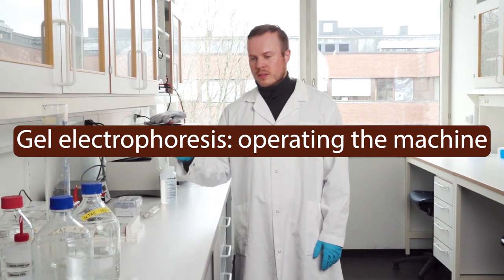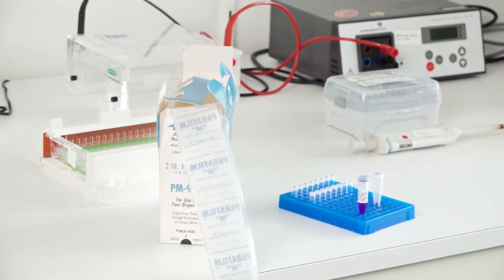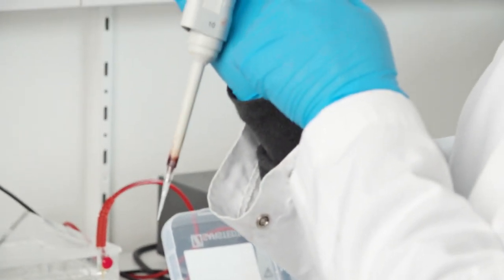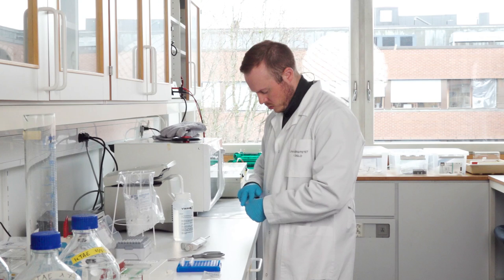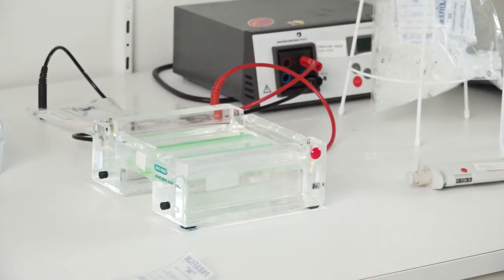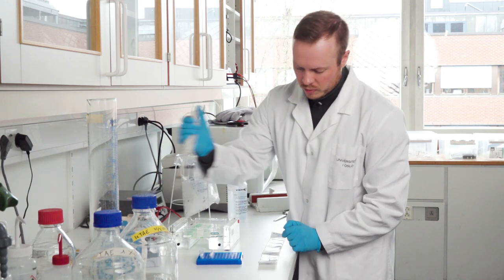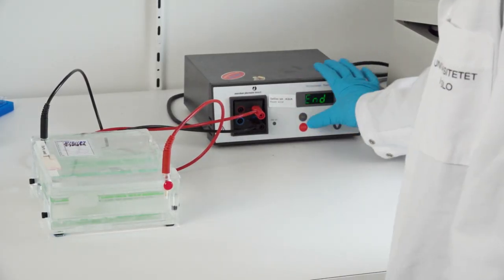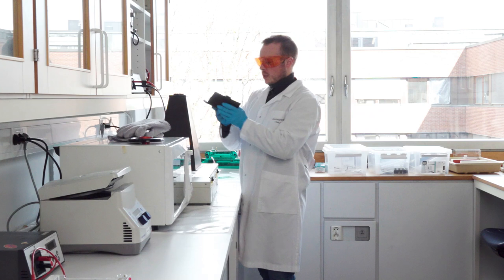Episode 8 - "Gel electrophoresis: operating the machine"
Following gel preparation, this episode demonstrates how to load your DNA samples into the gel and run the electrophoresis machine. You’ll see how to visualize the results, helping you assess the success of your PCR.